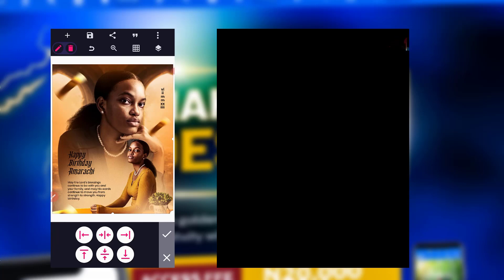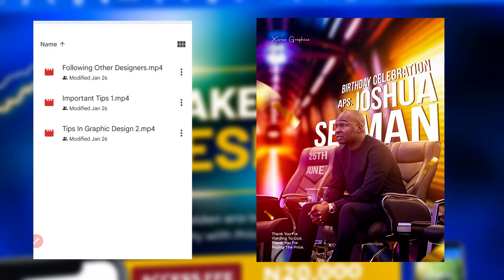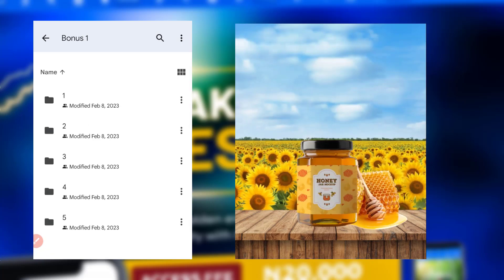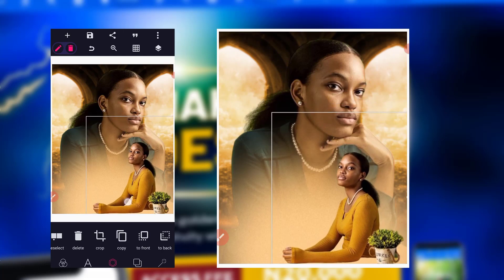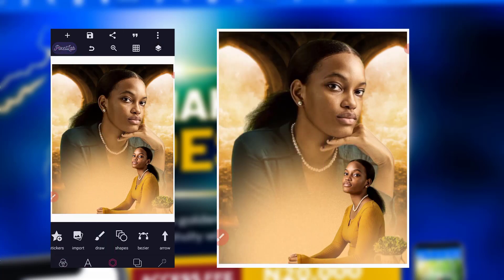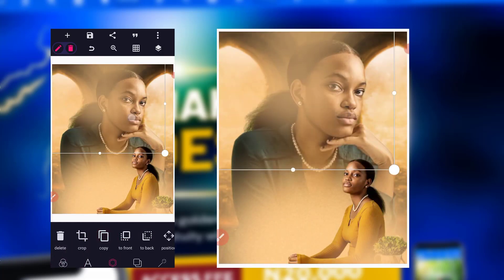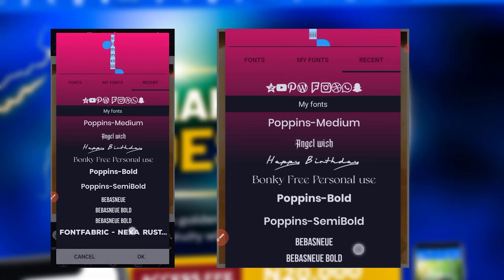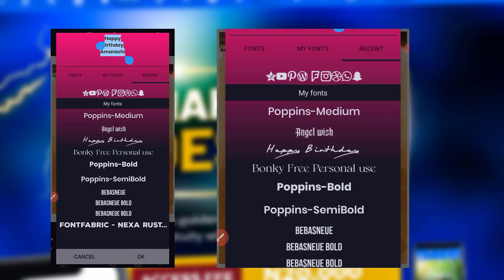Amazing Birthday Flyer Design in Pixellab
To begin, we'll introduce you to the powerful features and user-friendly interface of Pixellab. Discover how to navigate the tool effortlessly and make the most of its diverse design options. From selecting captivating fonts to incorporating exciting graphics and elements, unleash your creativity and bring your flyer ideas to life.

Next, we'll dive deep into the world of birthday flyer design. Learn proven techniques and strategies for creating visually appealing layouts that grab attention and convey the desired message. Explore various color schemes, typography choices, and image manipulation techniques to make your flyers truly stand out.

Throughout the tutorial, we'll also share valuable tips on optimizing your birthday flyers for maximum online visibility. We'll explore YouTube SEO and reveal secrets to help your videos gain traction, reach a wider audience, and ultimately maximize engagement. Achieving high rankings in search results and attracting organic traffic will become second nature to you!

Not only will you gain valuable design skills, but you'll also acquire knowledge to enhance your YouTube presence effectively. Whether you're showcasing your own designs, or creating tutorials like this one, our comprehensive guide to YouTube SEO will help you boost your channel's visibility and increase your subscriber count.

So, if you're ready to take your birthday flyer designs to the next level and optimize your YouTube presence simultaneously, join us on this exciting journey through our Pixellab tutorial. Unleash your creativity, attract attention, and make a lasting impact with your personalized birthday flyers!

Font Used

sherlyn
Montserrat